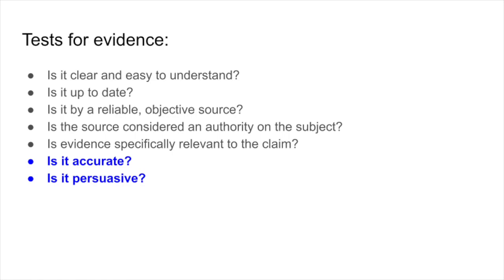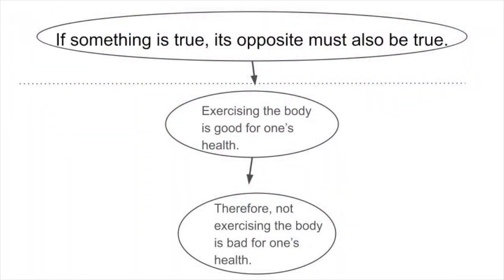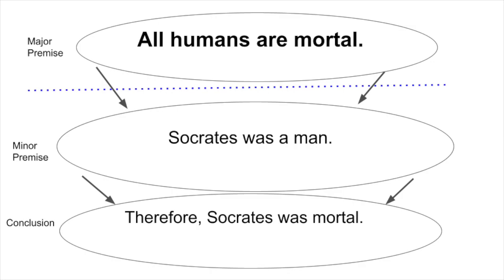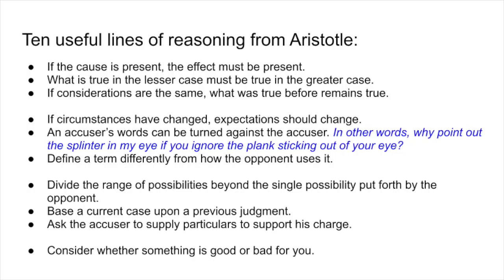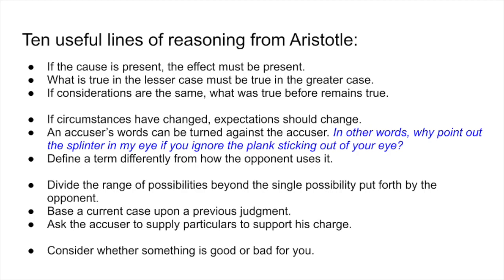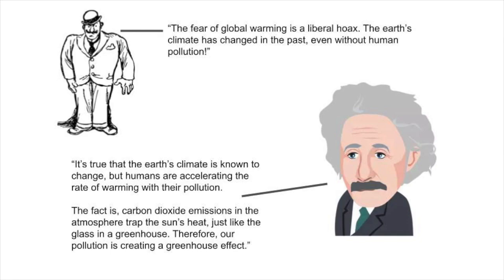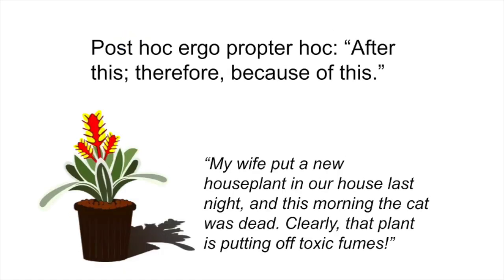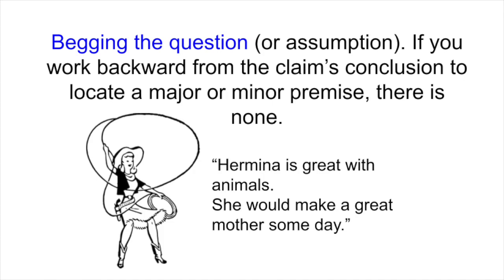Critical Thinking, part 2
What is critical thinking? How can you tell if evidence is reliable? What is a deductive "line of reasoning" and what are fallacies? I clearly answer each of these questions, with numerous well illustrated examples. By the end of the video, the viewer should know how to tell if evidence is effective, the structure of deductive reasoning--and why deduction is superior to induction, along with examples of failed logic--called fallacies. The video is organized with slides for easy note-taking, should the viewer choose to pause to master the material being presented.